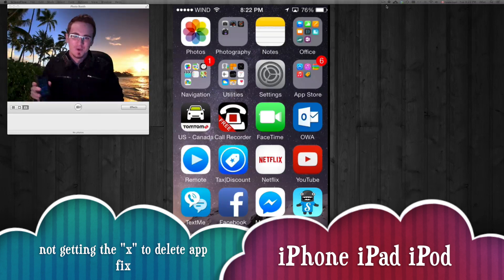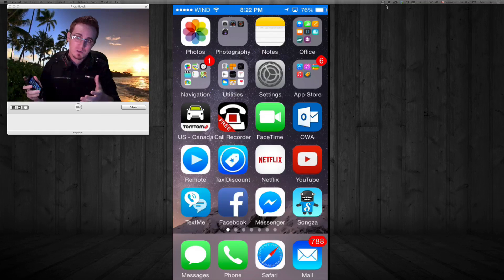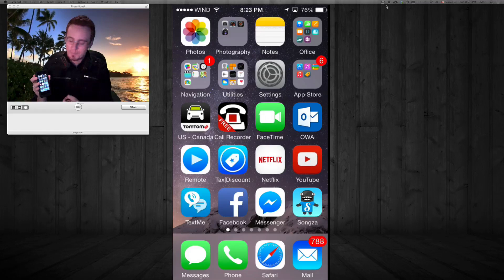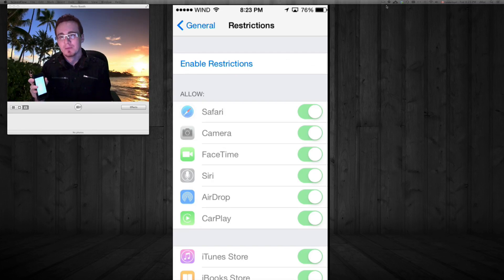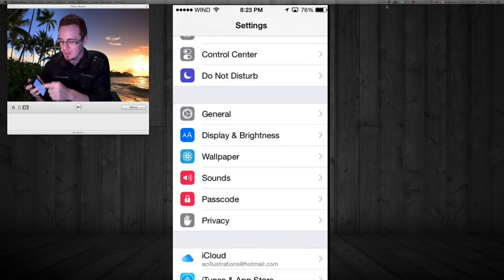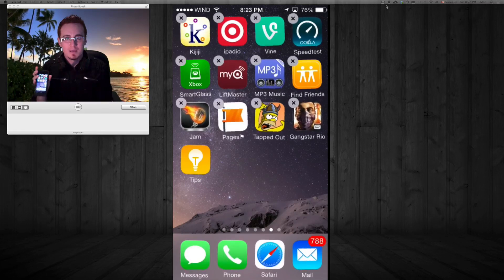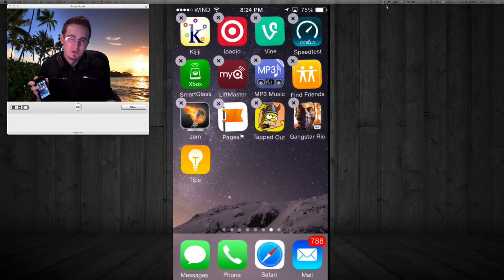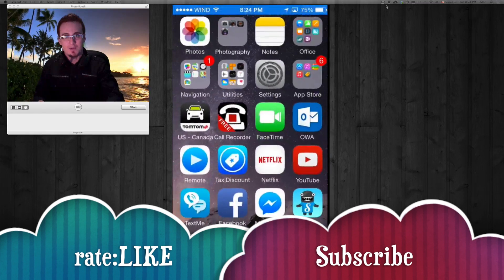Can't Delete Apps, wiggles but no X option FIX for iPhone iPad iPod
No "X" when trying to delete uninstall app Application FIX, how to fix problem, iPhone 6, iPhone 6plus,  iPhone 5S iPhone 5C iPhone 5 iPhone 4S, iPhone 4 iPhone 3GS iPhone 3G iPhone 6 iPhone 6 plus iPad 4 iPad 3 iPad 2 iPad 1 iPad retina display iPad mini iPad mini retina display iPad air iPod touch 16gb 8gb 32gb 64gb 128gb, smart phone
iOS 5 ios6 iOS 7 ios8 ipod touch apple iOS
Tutorial
not getting the x to delete apps